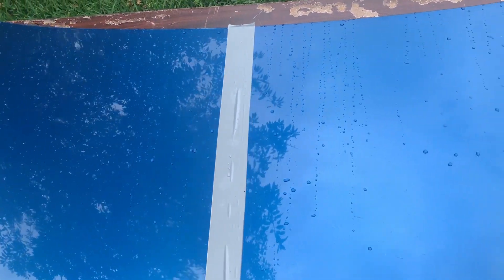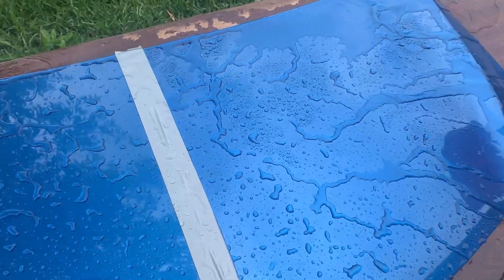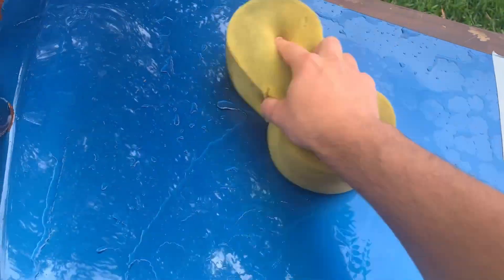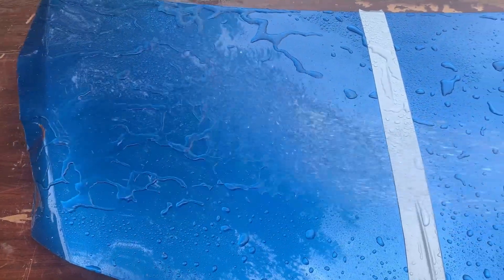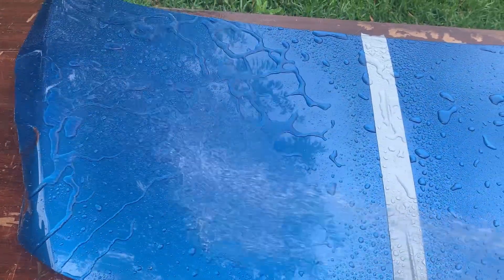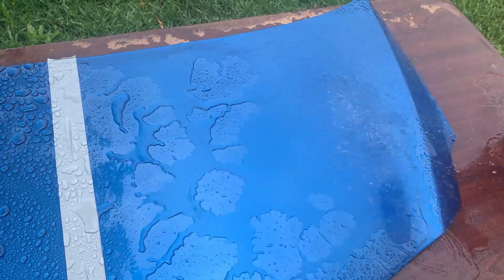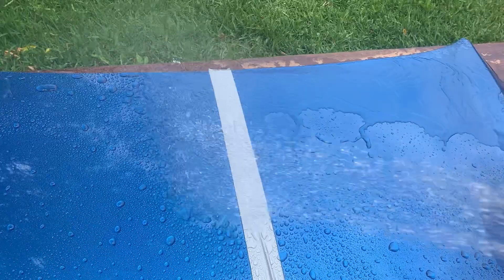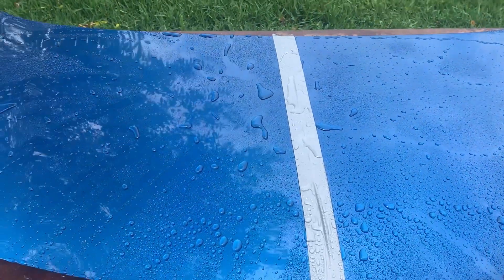Turtle Wax Flex Wax vs Bowdens Own Bead Machine | Week 3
Today we are putting Flex Wax Foam by Turtle Wax up against Bowdens Own Bead Machine. They both boast protection in a spray and wipe format